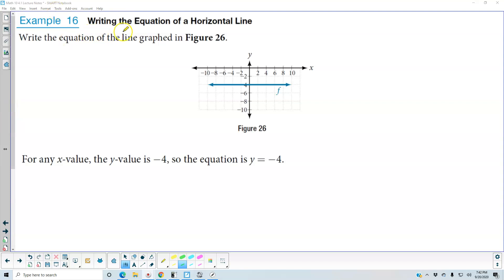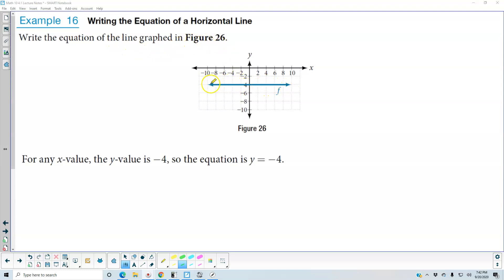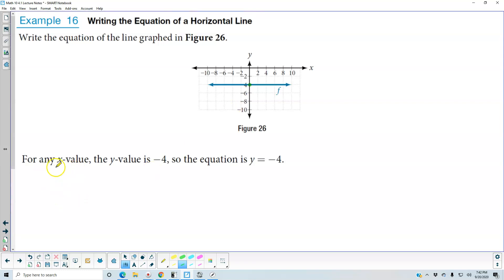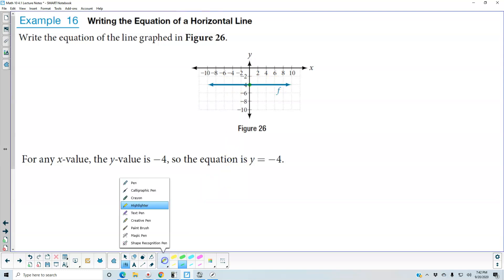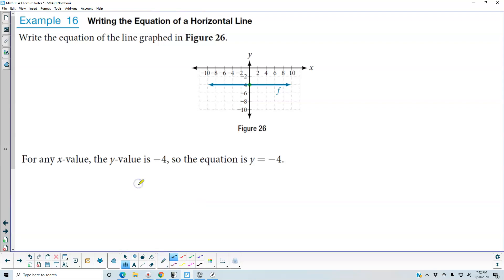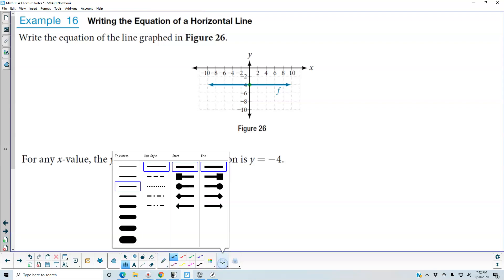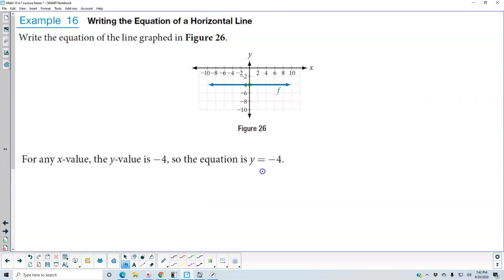Math 10 4.1 Example 16 Writing the Equation of a Horizontal Line